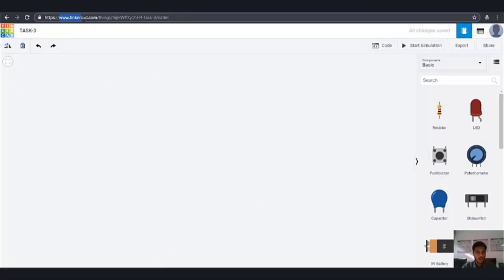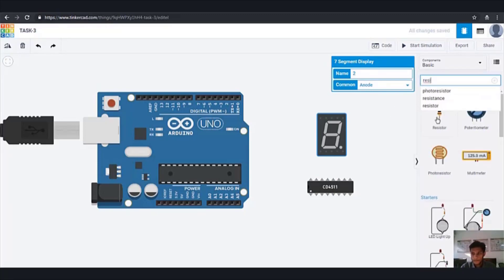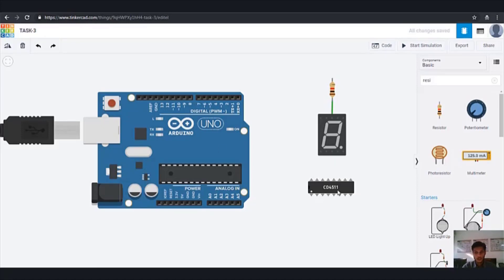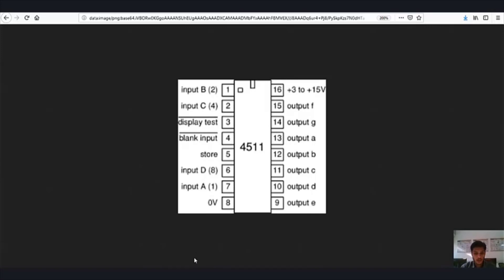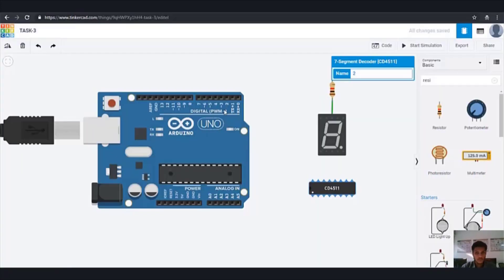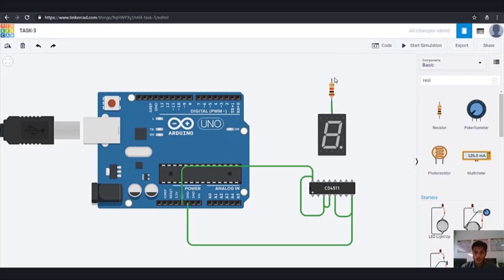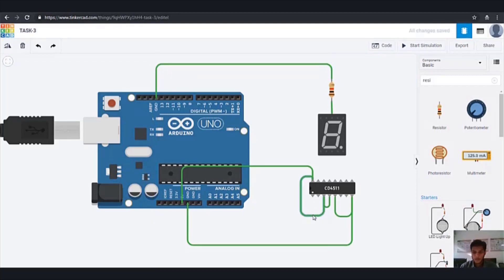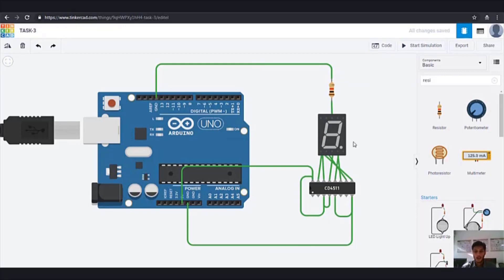Interfacing Arduino with 7-Segment Display to CD4511 IC | CD4511 BCD to 7-Segment Decoder Tinkercad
A cd4511 is a binary to decimal decoder and can drive a seven segment display to display digits 0-9
In this video you'll find a perfect tutorial for the program to interface seven segment display using cd4511
Tinkercad
Arduino + 7 segment display + CD4511 decoder SIMULATION [Tinker CAD]